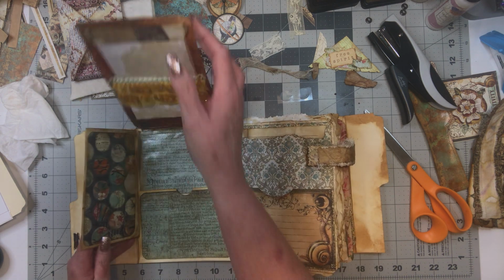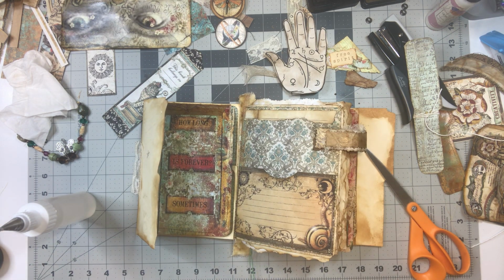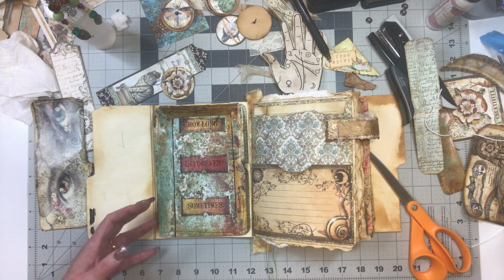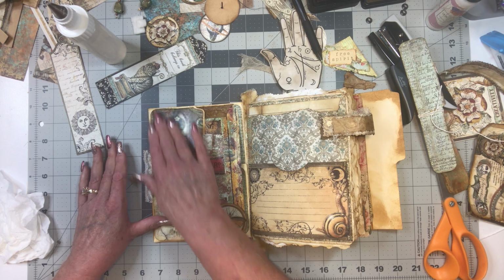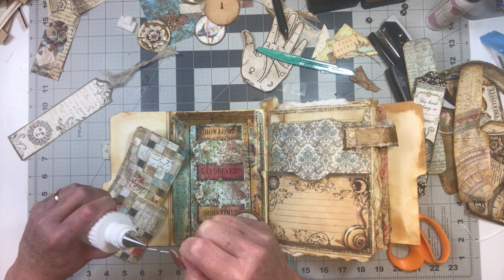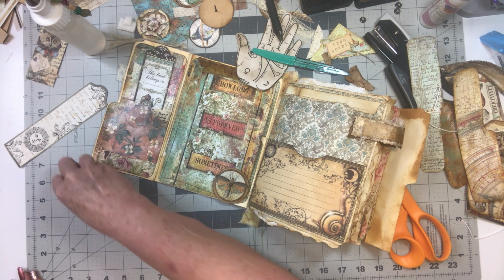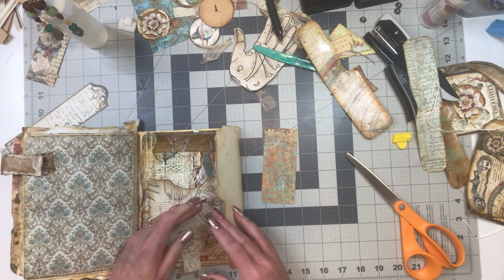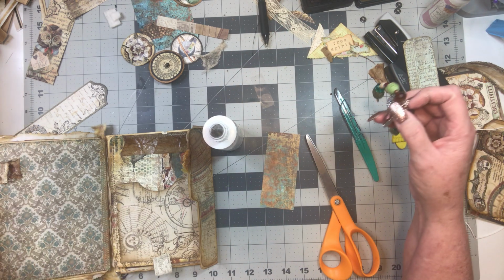File folder #8 changing closures. Sudden stop. Argh!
You only missed a couple minutes. Phone storage is full. Love these new closure ideas! Hope you like them too!